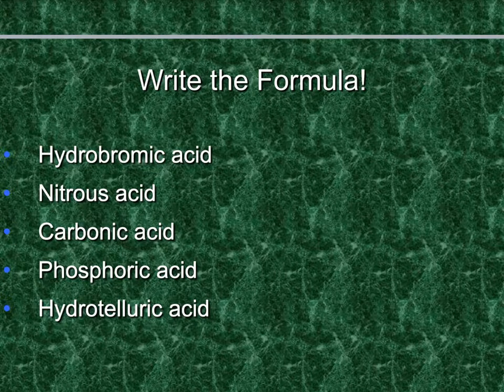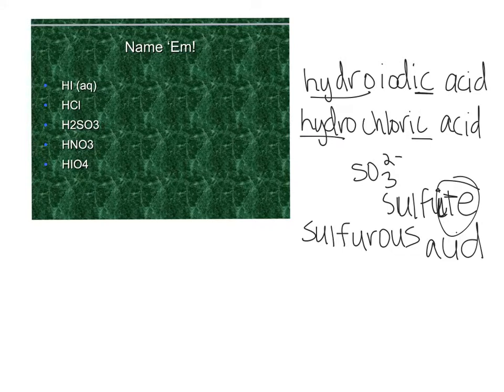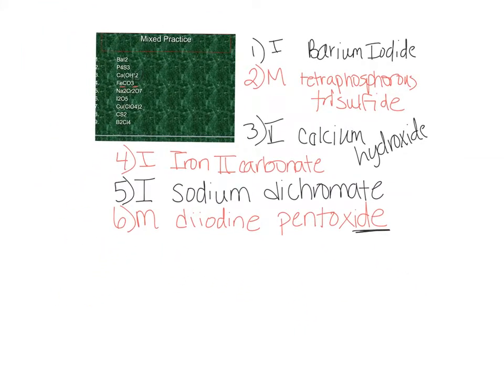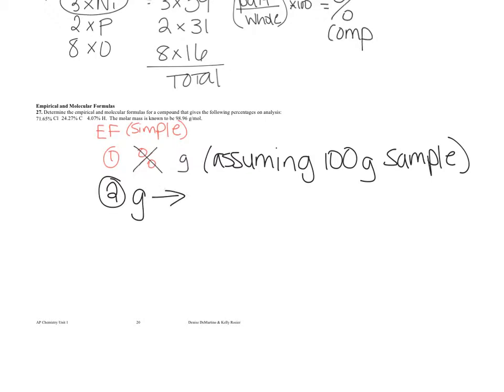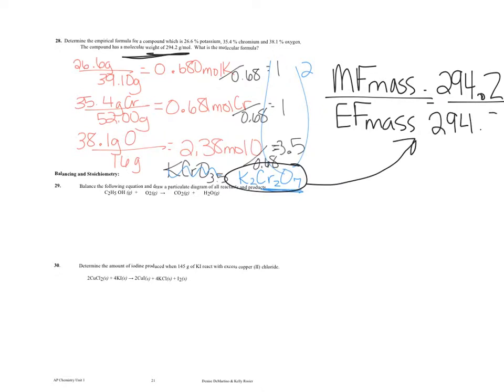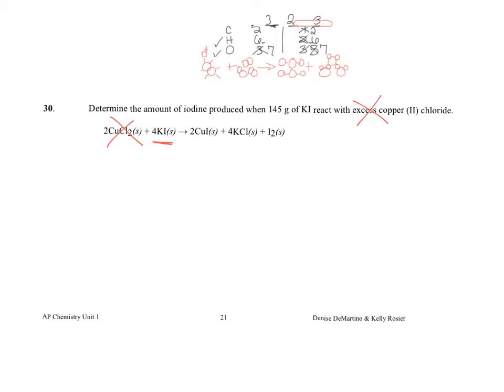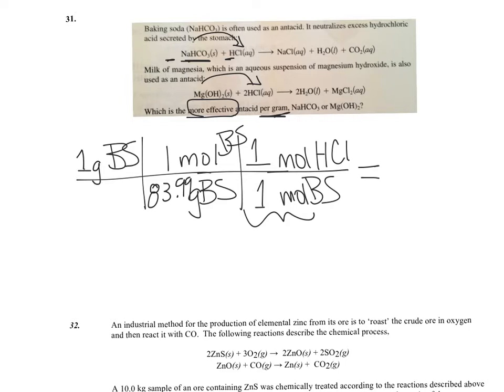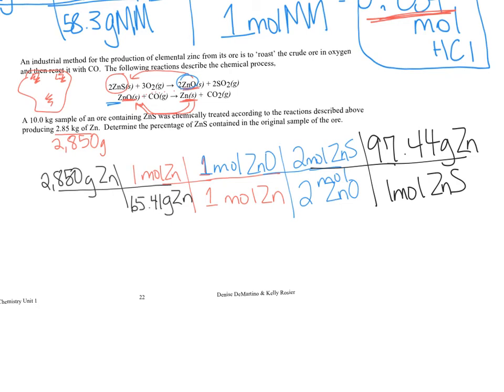September 11, empirical, stoich